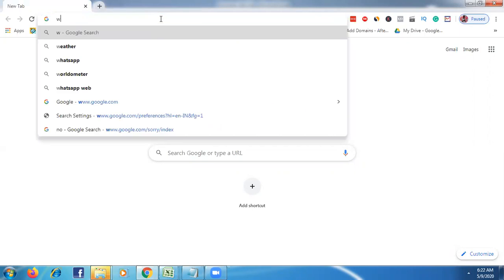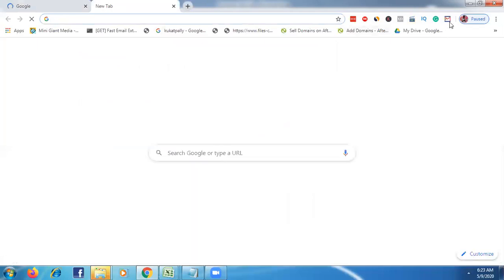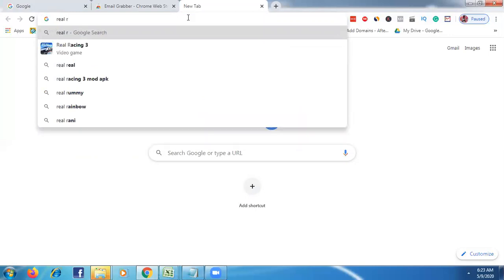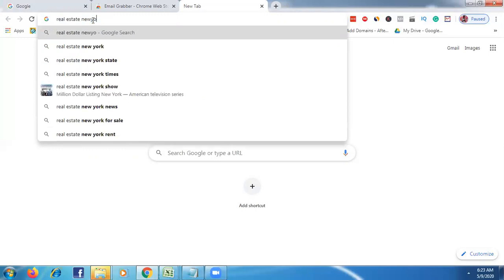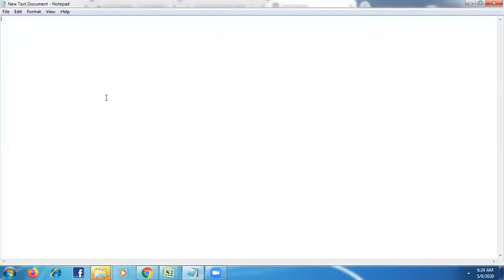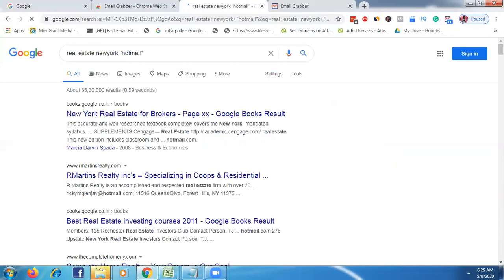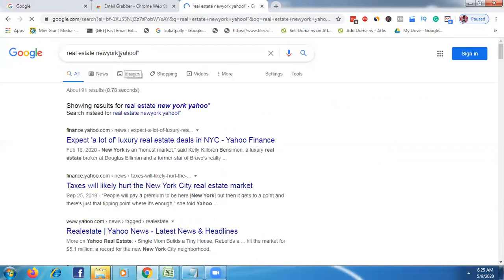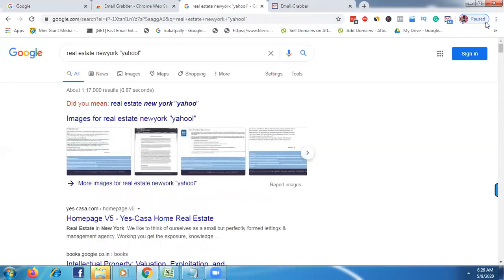How to Scrape Targeted Emails from Google|Email Extracting Tutorial (2020)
Learn How to scrape Emails from Google By watching this video. I Provide targeted sales leads from Your Targeted Place. I Provide B2B Leads, Targeted Companies Leads, Linkedin Leads, Targeted Companies Decision Makers Leads, Local listing sites leads, etc. I can extract Data From Google, Linkedin, Ecommerce, Local Directors + Many Other Resources.

Video Relevant Topics

 email scraping  tutorial
 email scraping python
 email scraping from google
 email scraping job